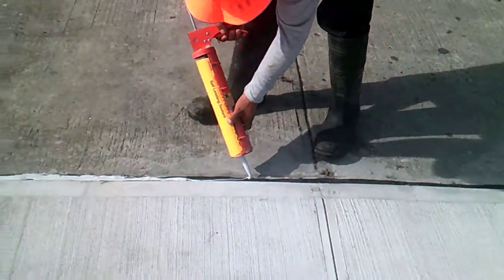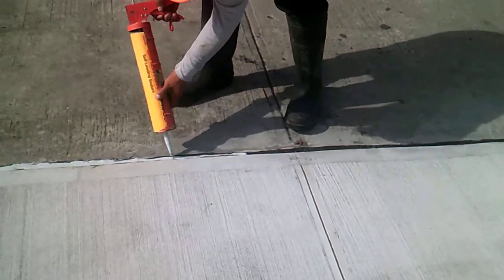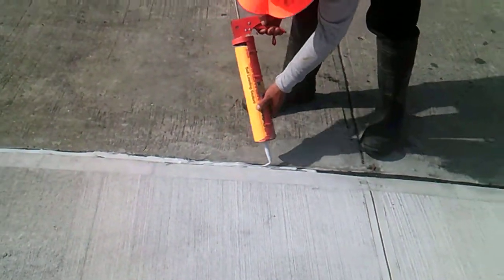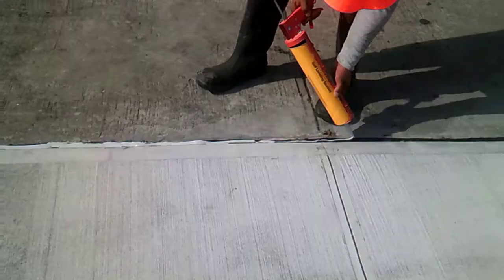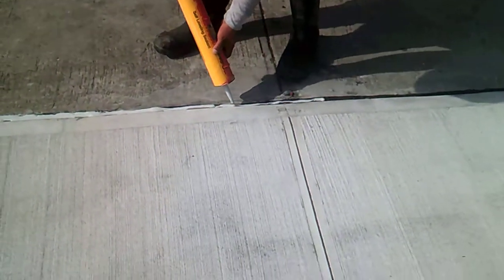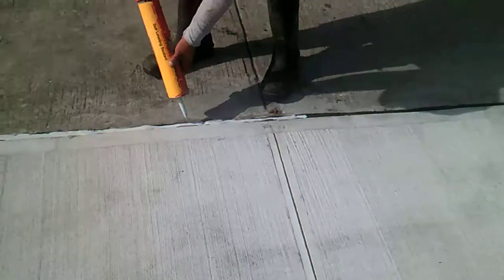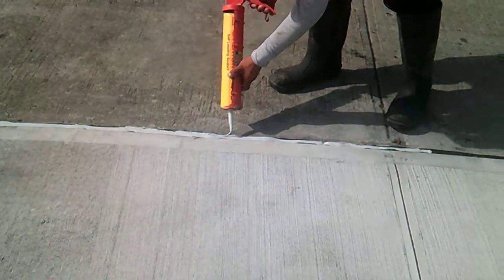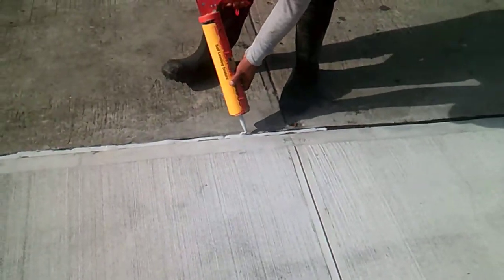Sidewalk Repair NYC I Sidewalk Repair Brooklyn NY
Concrete Repairs NYC provides paver installation contractor Queens NY services with high quality and professionalism. We are using the latest technology equipment in the process of making asphalt & masonry paving which include installation of sidewalk concrete, backyard concrete, driveway concrete, etc. Customers can query us for our work details and for a free estimate. Our company serves the best quality materials, whether it is for a single project or multiple projects. The best part is, for 100% customer satisfaction we offer Paved Contractor Queens NY service at economical cost.

PAVED CONCRETE REPAIR PROCESS

Our company uses these steps for the paving concrete installation with the latest technology.